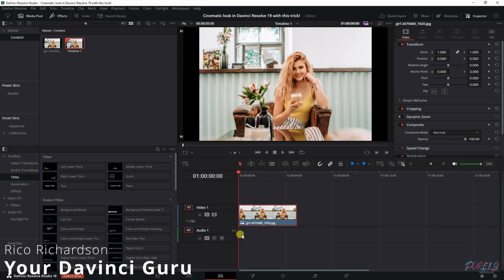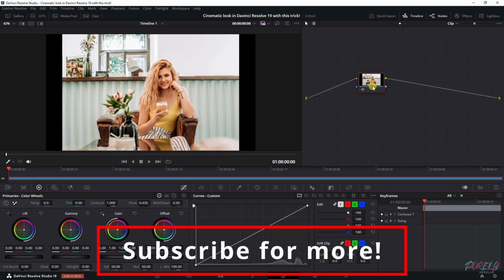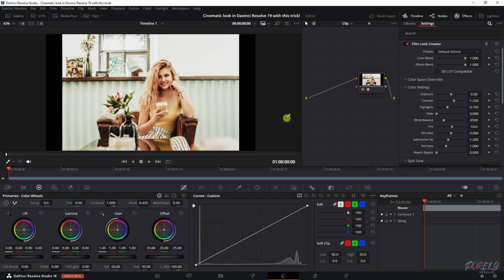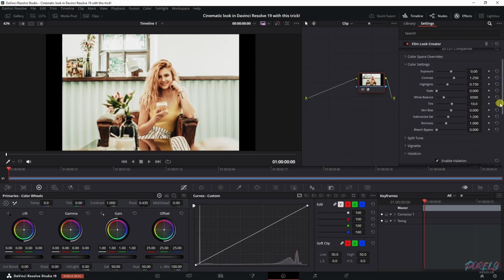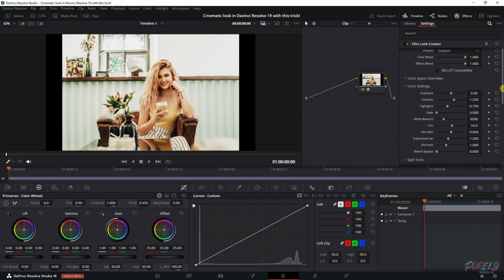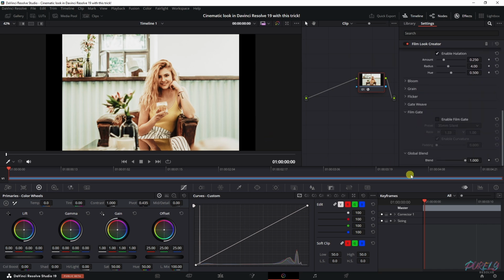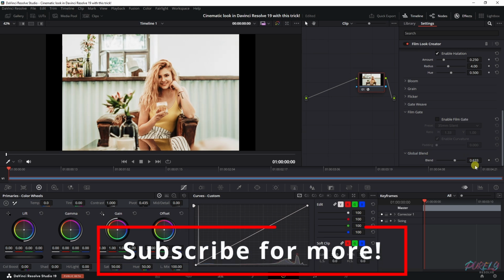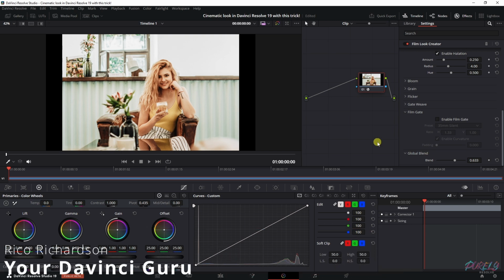Cinematic look in Davinci Resolve 19 (ALL VERSIONS)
Welcome to our latest tutorial where we dive into creating a cinematic look using the film effect in DaVinci Resolve's color tab. This video is perfect for filmmakers, video editors, and anyone looking to elevate their footage with that sought-after movie quality. Join me as I guide you through each step in DaVinci Resolve to apply and fine-tune the film effect, ensuring your videos not only look great but truly capture the essence of cinema.

🚀 What You'll Discover:

Introduction to Film Effect: Learn what the film effect is and how it can transform your footage.
Detailed Tutorial: Follow a detailed, step-by-step guide on applying the film effect in DaVinci Resolve's color tab.
Adjustment Tips: Get tips on how to adjust the film effect settings to best suit your footage and artistic vision.
Before and After Comparisons: See side-by-side examples to appreciate how the film effect enhances the visual aesthetics of your videos.

🔥 Why Watch This Video:
Whether you're aiming to add a touch of nostalgia or achieve a high-end cinematic feel, this tutorial will provide you with the tools and knowledge to successfully create beautiful, film-like footage. This video is designed for anyone from beginners to seasoned professionals who want to enhance their color grading skills and achieve professional-looking results.

🔔 Stay Updated!

📸 Recommended Gear and Tools:
My Lights T

Your support helps us bring more useful content to you!